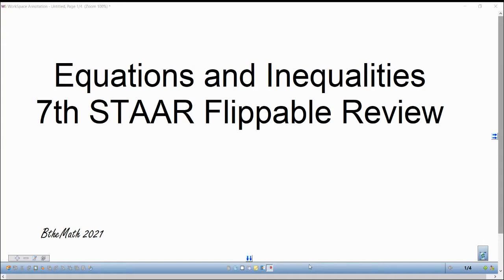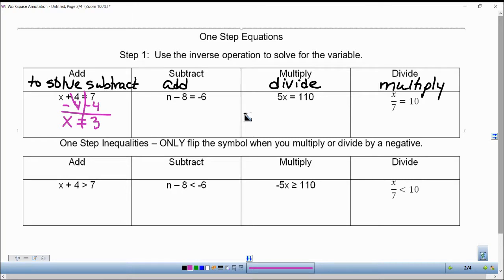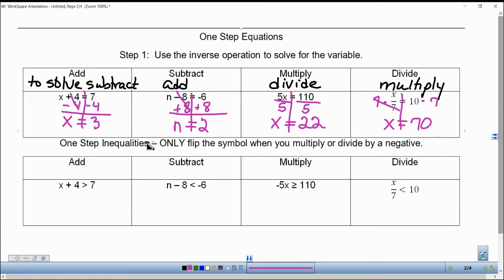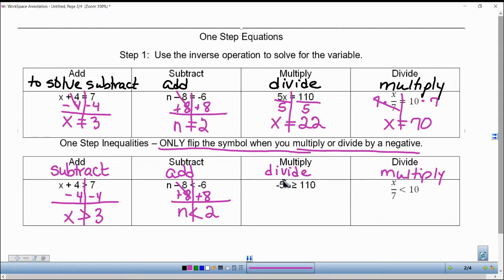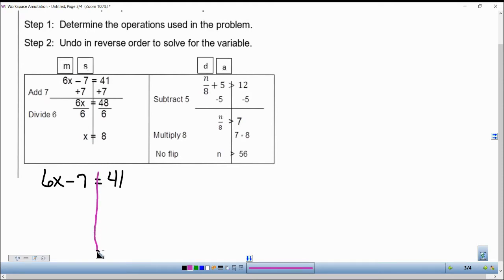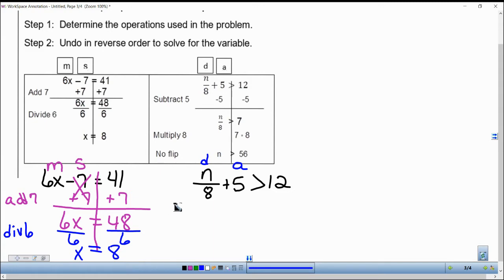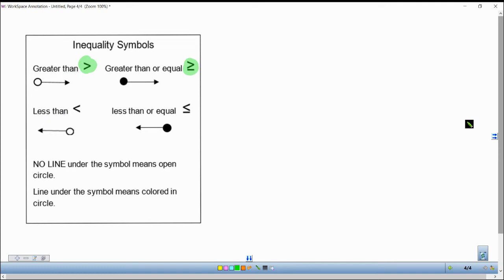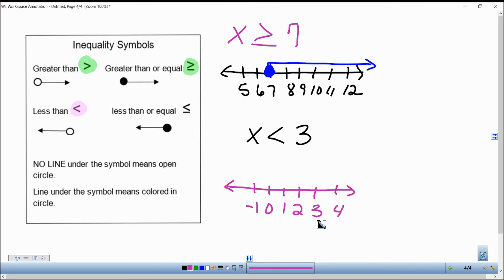Equations and Inequalities 7th Grade STAAR Flippable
This is the review for our 7th Grade Texas STAAR on Equations and Inequalities.  It includes one-step and two-step equations, inequalities, and inequality graphing rules.  The flippable is available on my TeachersPayTeachers store BtheMath.